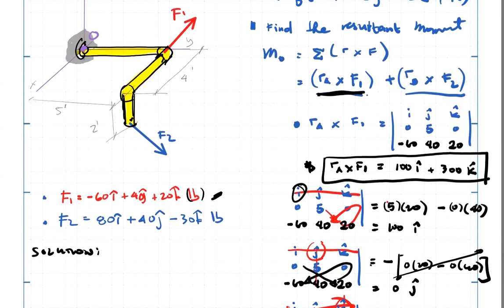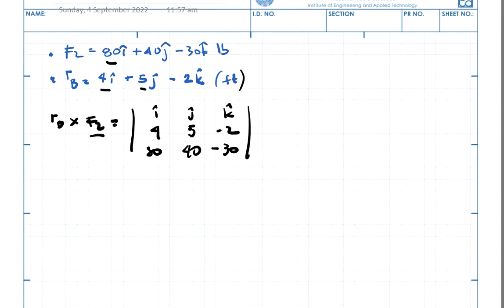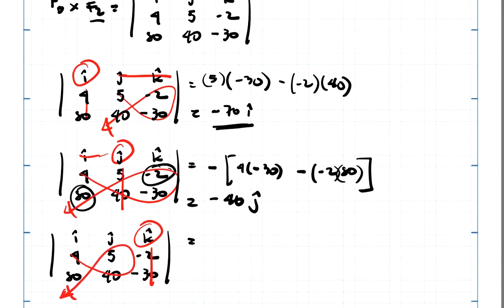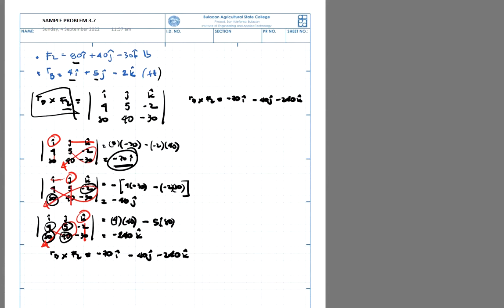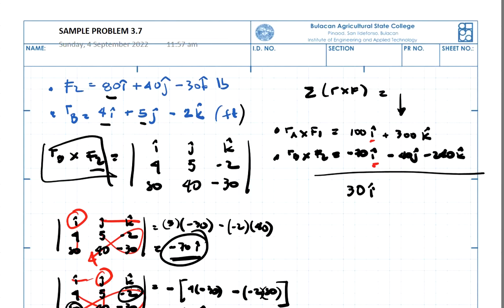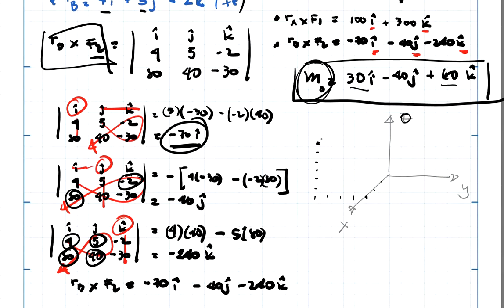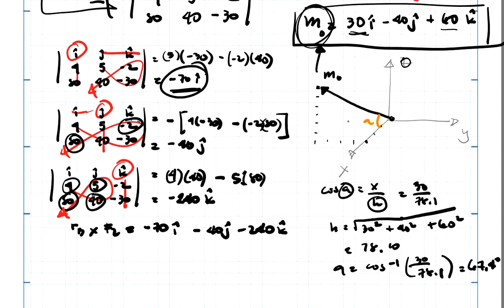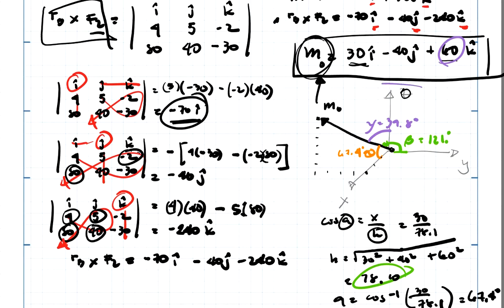ENSC104 - 3.06.2 - Moment of a Force - sample problem 3D